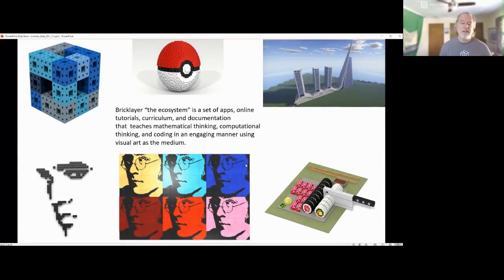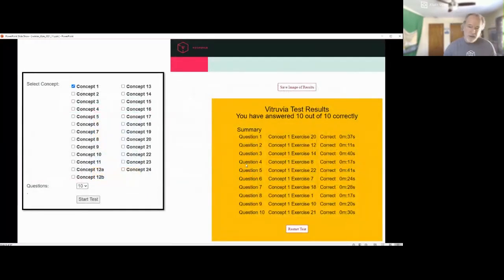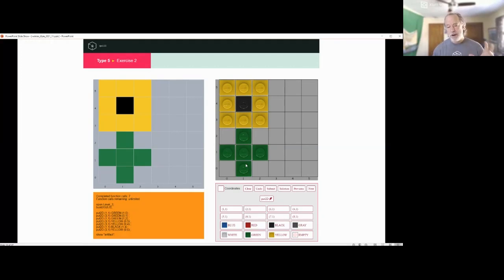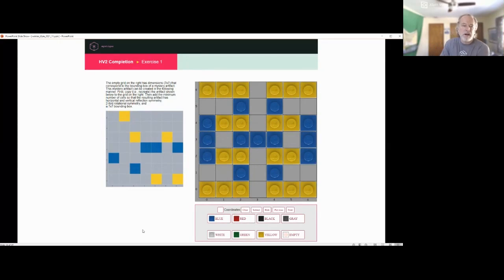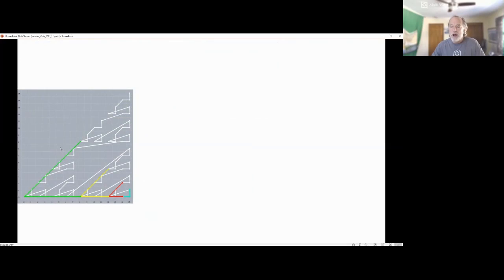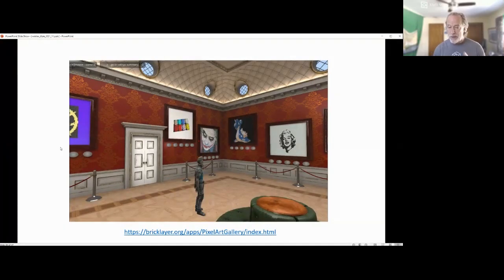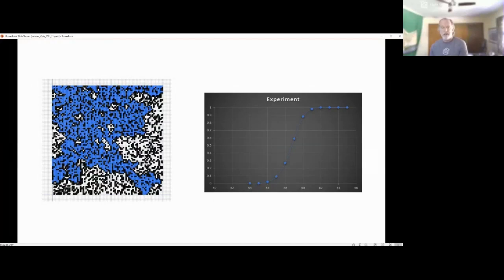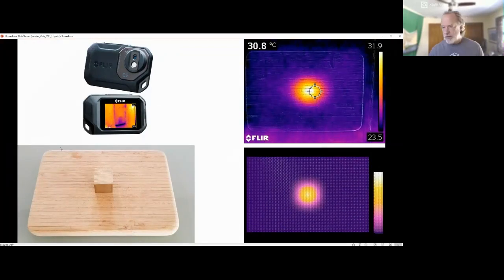A Bricklayer Tech Report - Victor Winter | Lambda Days 2021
This video was recorded at virtual Lambda Days conference, which took place on 16-19th February 2021 -

A Bricklayer-Tech Report
by Victor Winter

ABSTRACT
AUTHORS: Victor Winter, Hubert Hickman, Isabella Winter

Bricklayer is an educational ecosystem whose focus is on the development of visuospatial, mathematical, and computational abilities foundational to computer science. This talk gives an updated report on the core (Ed)Tech elements comprising the Bricklayer educational ecosystem.

OBJECTIVE: To inform interested parties of freely available EdTech  suitable for CS education

SPEAKER - Victor Winter
Creator of Bricklayer and the general-purpose transformation system TL
Victor Winter is a full professor in the Department of Computer Science at the University of Nebraska-Omaha and the creator of Bricklayer. His area of expertise is programming languages. Within this area Dr. Winter has a particular interest in formalisms and frameworks that enable the description of computation in a manner that facilitates understanding as well as various forms of analysis. This interest includes, (1) verification – the informal and formal reasoning about properties of programs, and (2) validation – the manual and automated construction of tests to increase confidence in the behavior of a system.